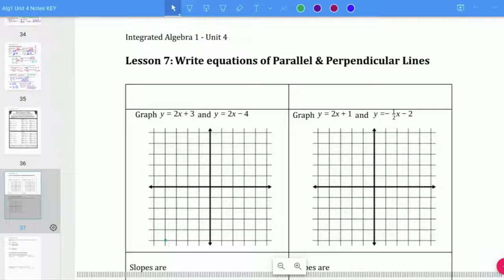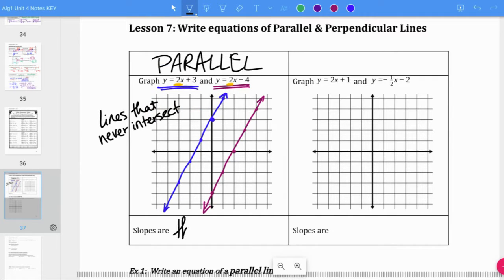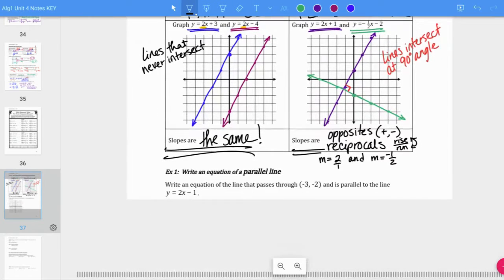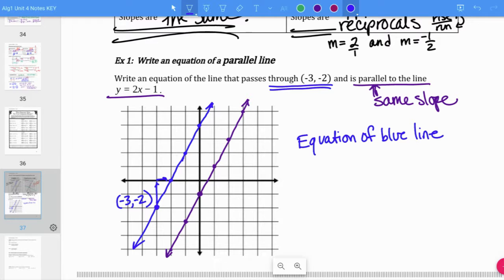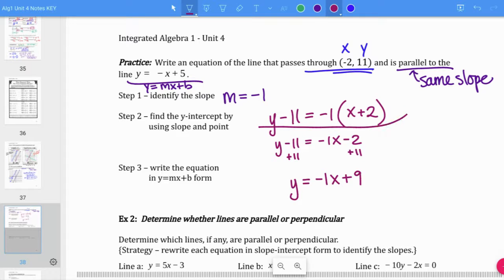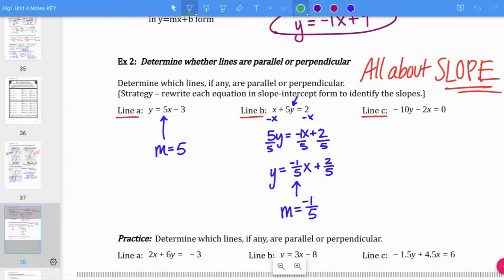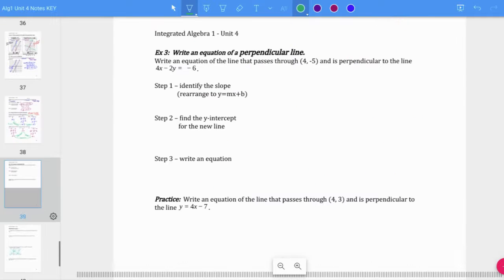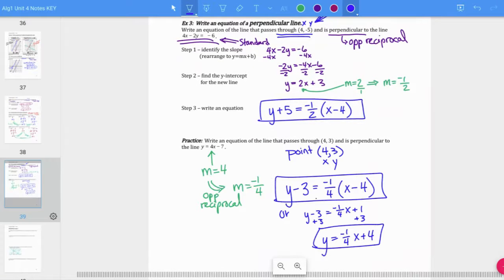Writing Linear Equations- Parallel & Perpendicular